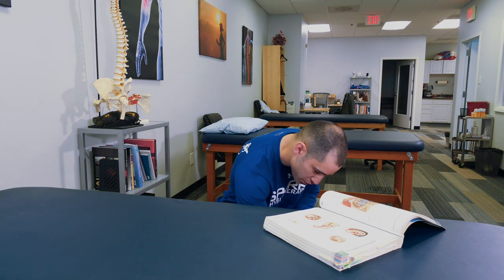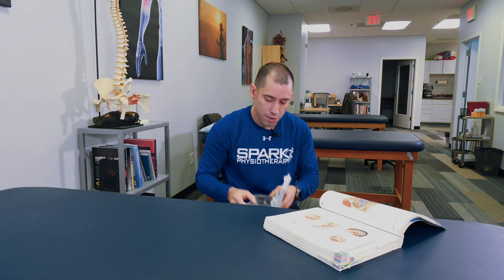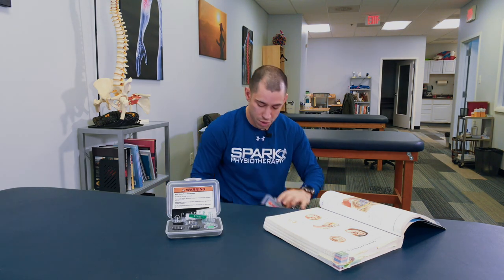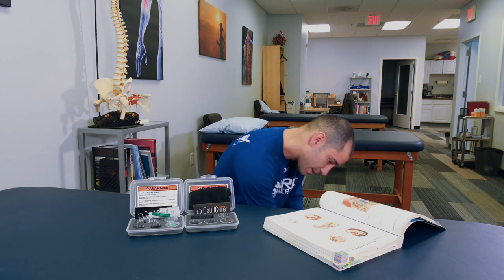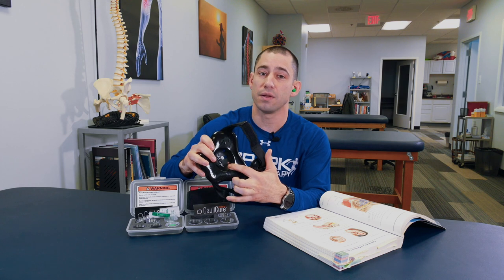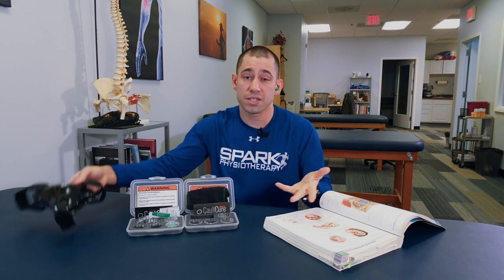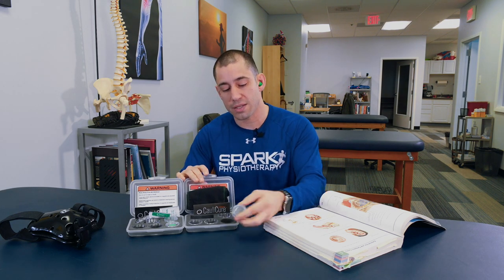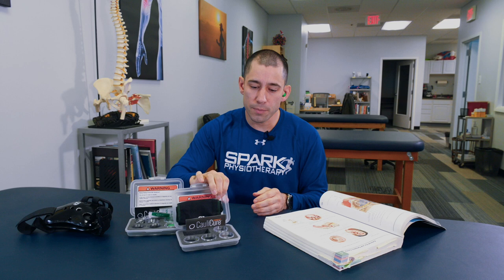BJJ Cauliflower Ear Basics, Prevention, and Self Treatment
Cauliflower ear basics, prevention and self treatment.

How does it happen?
How do I prevent it?
What do I do if it happens to me?

Keep an eye out for more from our new friends at @CauliCure and from me, the bjjphysio, aka: the fightinphysio, aka: the sportspainjedi, on what cauliflowerear is, how to treat it yourself, and maybe even how to win a CauliCure Combat Kit!